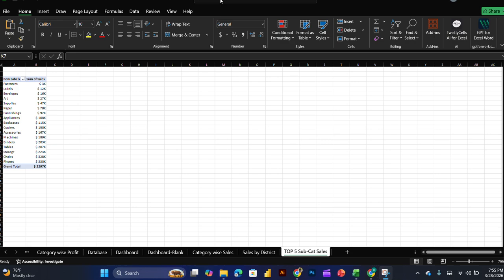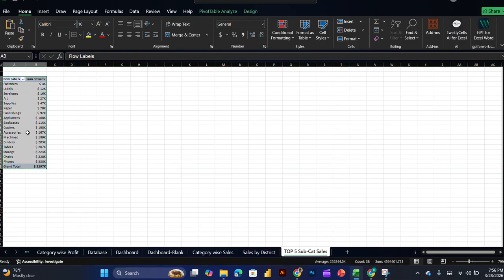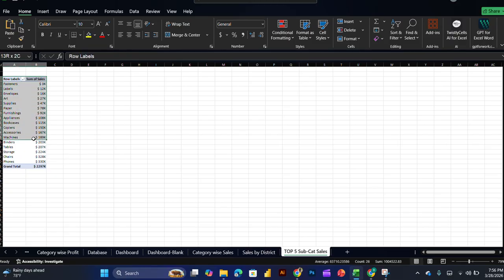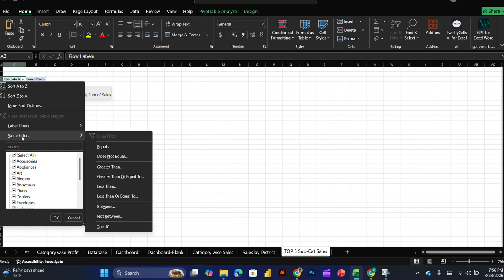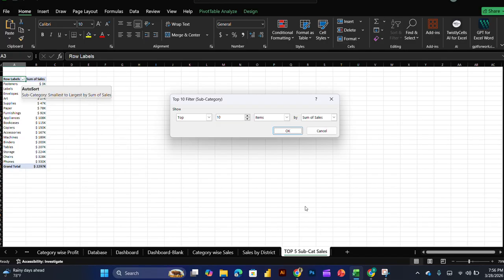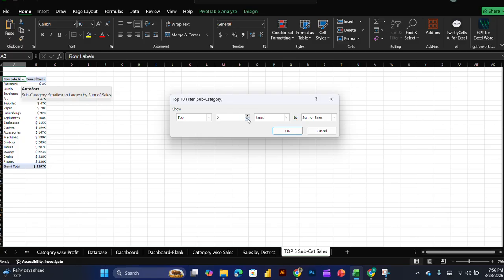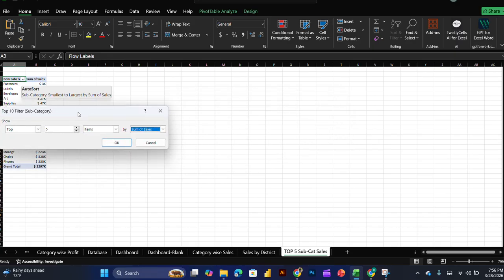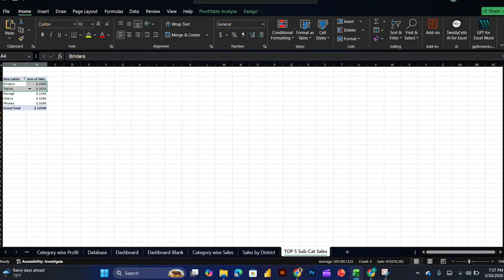How to Filter Top 5 Values in Excel (Step-by-Step)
In this video, I’ll show you exactly how to use the Filter feature in Microsoft Excel to instantly find the Top 5 values in any dataset. This works perfectly for sales reports, student grades, or inventory management.

What you’ll learn:

How to use the "Top 10" filter tool for any number.

How to clear filters quickly.

[Optional] The formula method for dynamic lists.